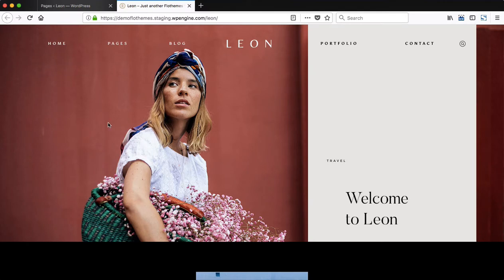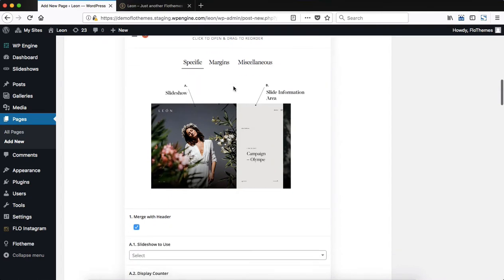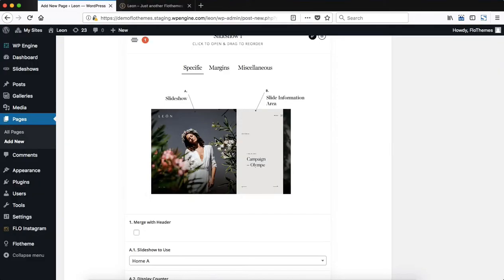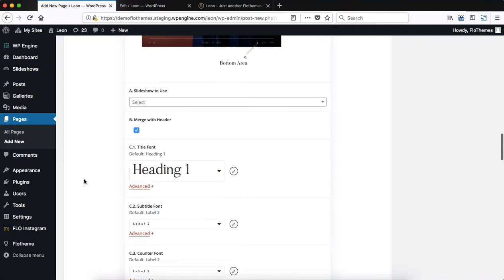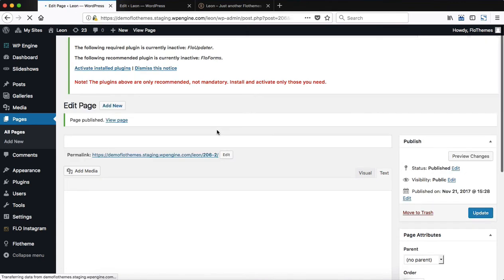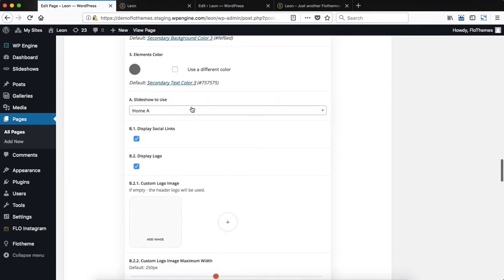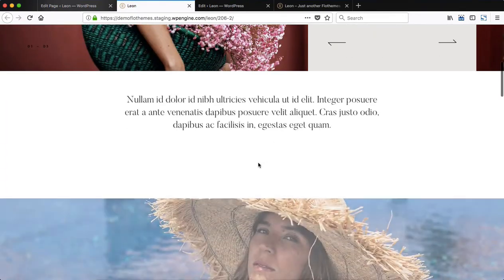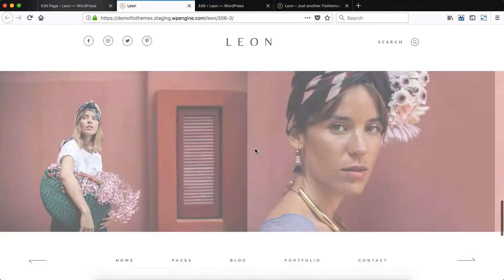Flothemes :: Leon - Using Slideshows